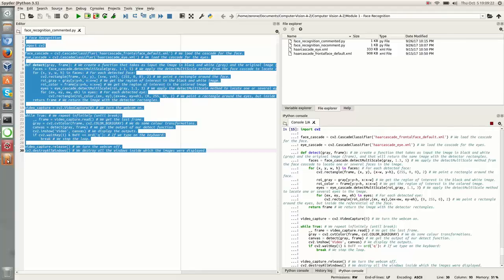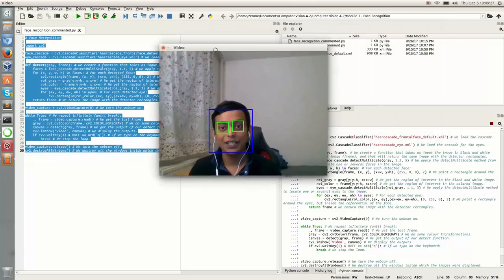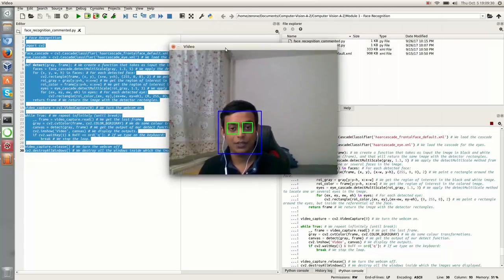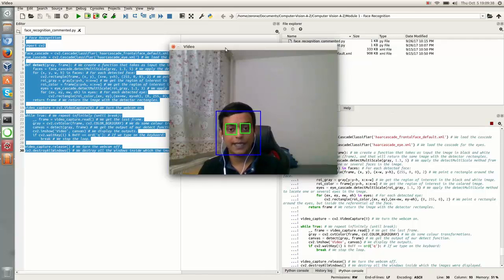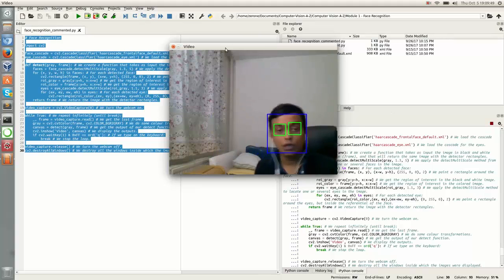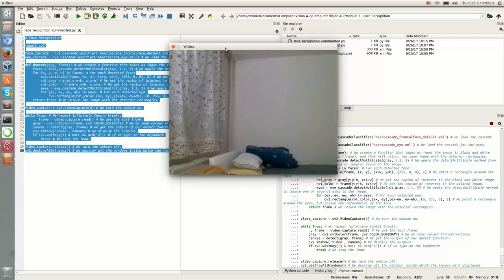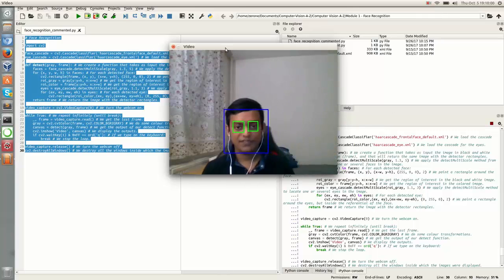Project Demonstration of Computer Vision Model using Python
Hello everyone!

In this video, I demonstrated one of my Computer Vision Model which I created using Python. It's an on-going project and I will add more features there to detect something else in the near future. Hope you will enjoy this video. Happy learning !!!